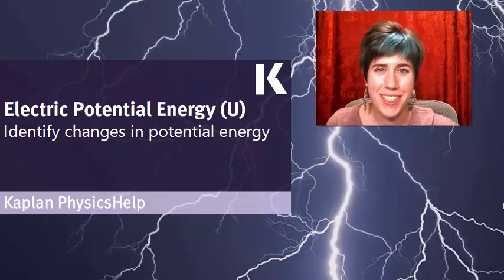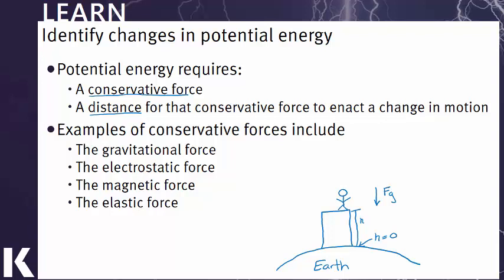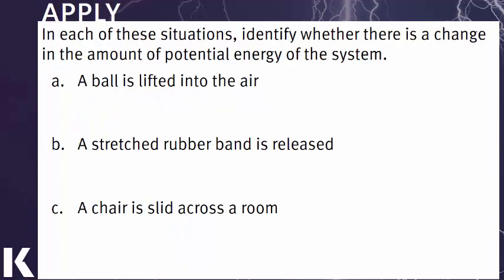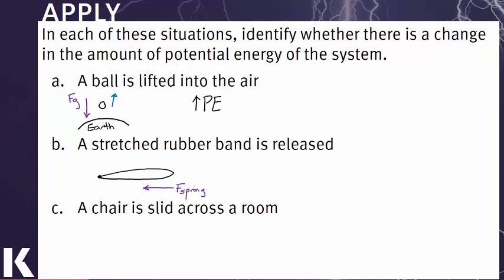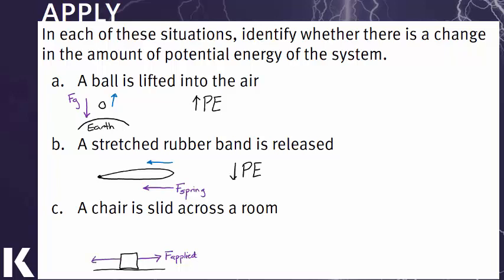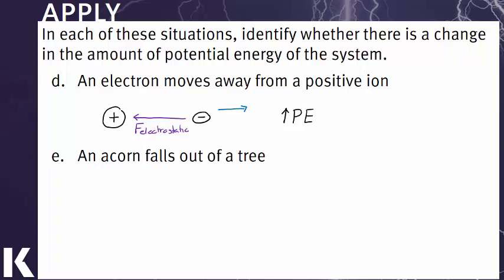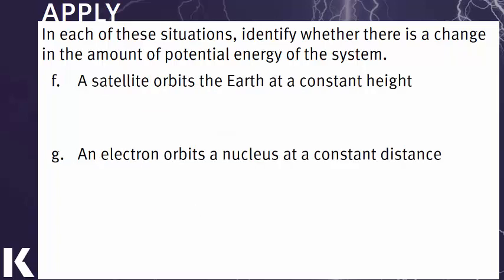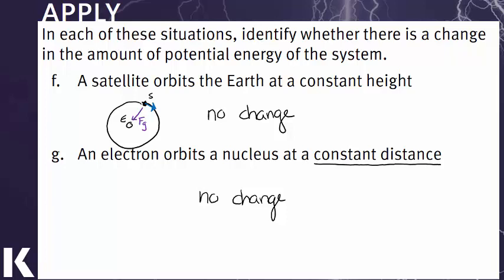Physics Review: Identifying Changes in Electric Potential Energy | Kaplan MCAT Prep